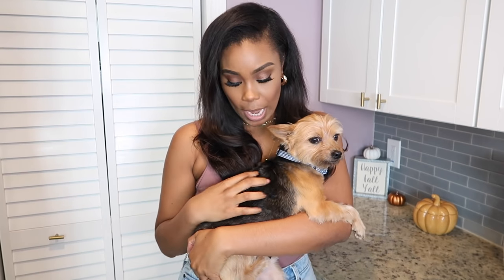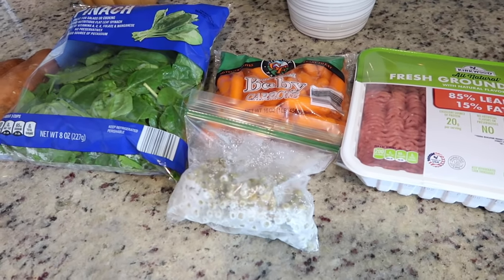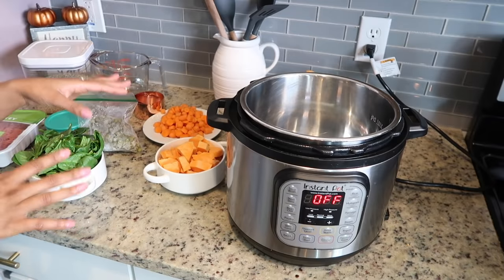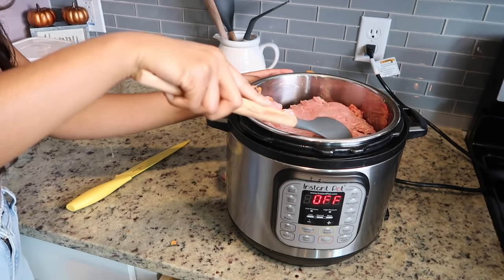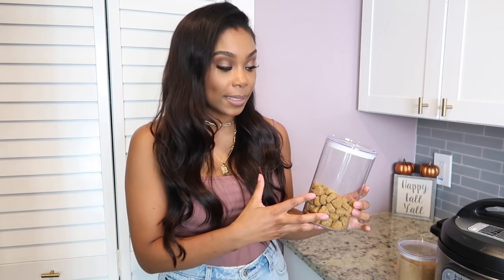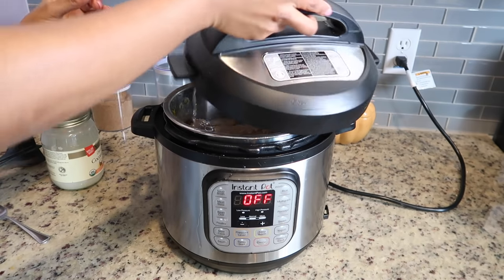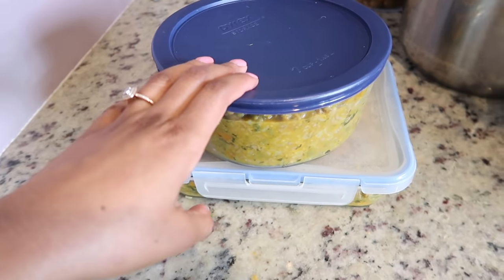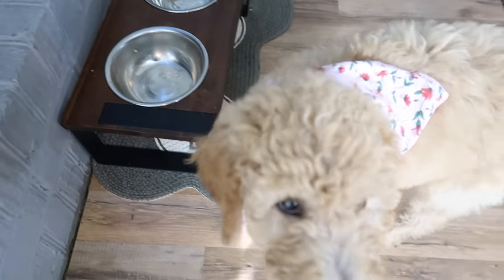VET APPROVED HOMEMADE + HEALTHY DOG FOOD RECIPE | COOKING FOR YOUR DOG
VET APPROVED HOMEMADE + HEALTHY DOG FOOD RECIPE | COOKING FOR YOUR DOG // LoveLexyNicole

In this video I will be sharing with you how to make vet approved homemade, healthy dog food! This recipe works great for puppies and adult dogs!  I will give you insight on why I took my dog off kibble and what changing his dog food to home made has done for his health! There are so many amazing benefits of giving your dog home dog food, it can decrease their chances of getting cancer and so much MORE! You will see how this home made dog food has CHANGED my dogs LIFE and took him off of medication!

I will be sharing with you exactly how I cook for my golden doodle puppy and my 6 year old yorkie! We make this recipe weekly since I am feeding it for two dogs! But if you have one it may last a lot longer.  You can make huge batches at a time and store extras in the freezer for up to 4 months. As you can see in this video, both of my dogs absolutely LOVE this recipe.

**UPDATE: Not only do I give my pets supplements in addition to this recipe but I now add calcium into their dog food that I didn't do in this video. I linked the one I use below and I follow the directions on the back of the bottle it comes in to make sure my dogs are getting the recommend amount of calcium each day.

Check out part 2 to this video where I share another recipe and talk more about supplements , serving size, and more!

Dog Food Recipe (This recipe was approved by my dogs Veterinary. Please check with your dog's veterinary before making any changes to their food) :
Ingredients
-1.5-2 Cups of sweet potatoes  (I use 2)
- 1 cup of carrots
-4 Cups of frozen or fresh spinach
-1 Cup of frozen or fresh peas
-1 Cup of brown rice
-2 cups of filtered water
-2.5 pounds of ground turkey, chicken, or beef (My dogs love turkey!)
-1/3 of a can of 100% pumpkin puree (only ingredient is pumpkin)
- 2T coconut oil

Directions:
- Wash and peel sweet potatoes and chop up in medium chunks or small chunks if not pressure cooking it.
-chop baby carrots in medium size chunks
- Add chopped sweet potatoes, chopped carrots, spinach, peas, brown rice, water, pumpkin puree, coconut oil,  and then ground turkey to the instant pot (ground meat must be last)
- Put lid on pot and make sure it is on sealing. Set instant pot to pressure cook and set for 25 minutes!
-When done, let the steam naturally release (Takes about ten minutes)
- Use masher to mash everything together (see video for consistency)
* Allow to cool before serving to dog!

Recipe will last 4 days in the fridge. Freeze extras and it will last up to 6 months if stored in an airtight container.

Serving size guide for full day of eating: ( This is just a guide! Please consult with your dog's vet to make sure they are getting the perfect serving size)
3-5 pounds: 1/4cup- 1/3cup
5-10 pounds: 1/3 cup- 1/2 cup
10-20 pounds: 1/2 cup- 3/4 cup
20-30 pounds: 3/4 cup- 1 cup
40-50 pounds: 1 1/2 cups- 2 cups
50-60 pounds: 2 cups- 2 1/4 cups
60-70 pounds: 2 1/4 cups- 2 1/2 cups
70-80 pounds: 2 1/2 cups- 2 3/4 cups
80-100 pound: 2 3/4 cups- 3 1/4 cups

My dogs eat twice a day with snacks in between meals.

Puppy supplement
if sold out
Adult dog supplement
if sold out
Calcium supplement
if sold out
Joint health
if sold out
instant pot
If sold out
Large bag of brown rice ( best value)
Glass storage containers (similar)

**I am not a licensed veterinarian, and all opinions are my own. Please remember that what works for my dog may or may not work for your dog. This recipe was created by me and approved by my dogs veterinarian. Please consult your dog's veterinarian before making any changes to their food.